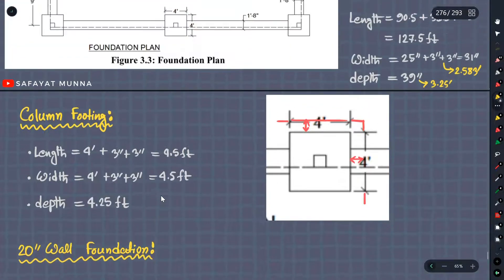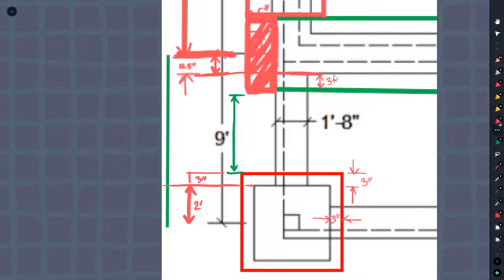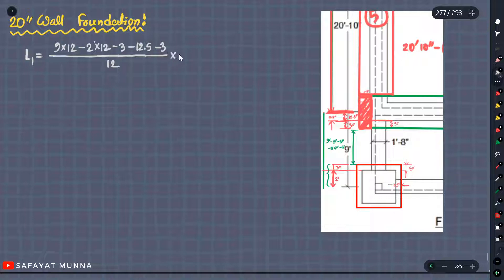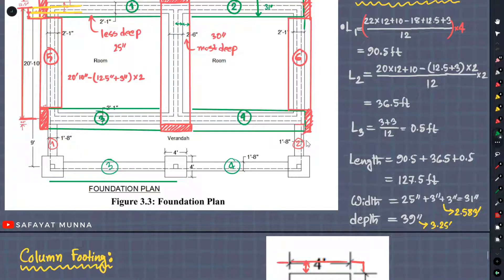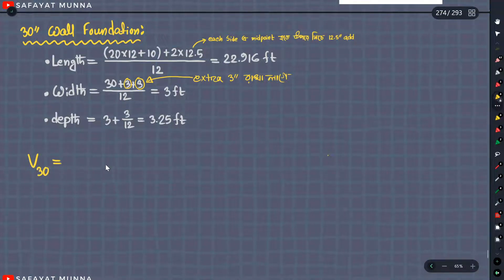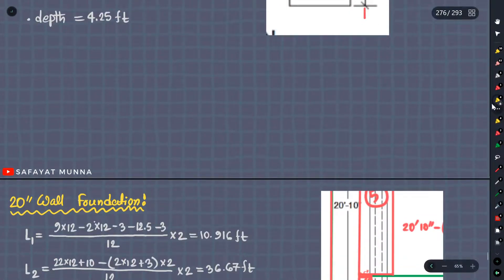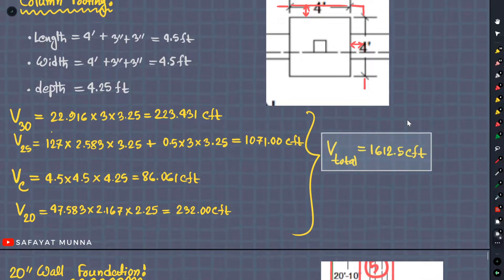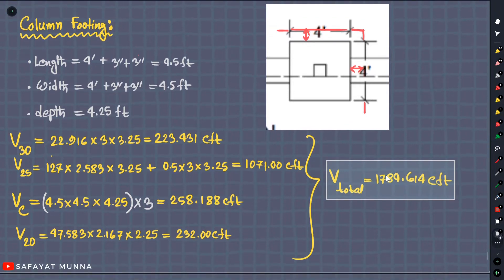9. Earthwork of Masonry Building (Part II) - Quantity Surveying || Safayat Munna,BUET'19